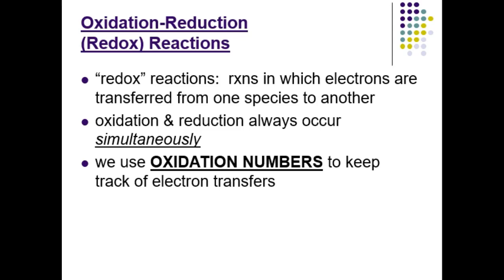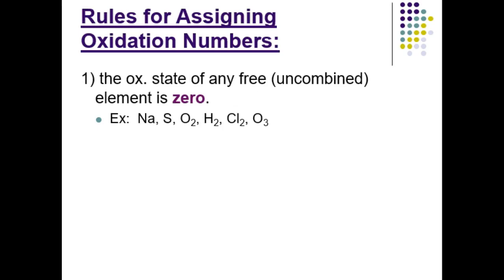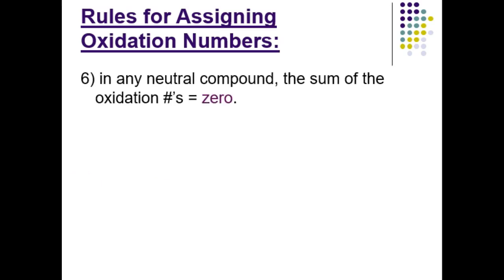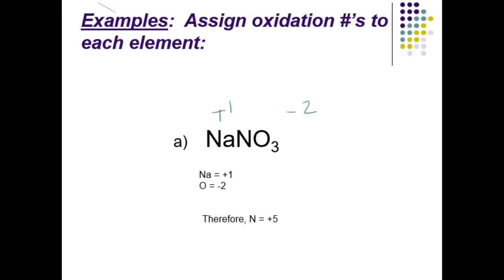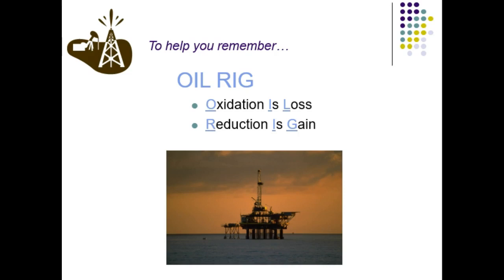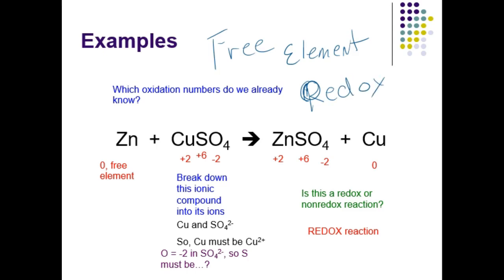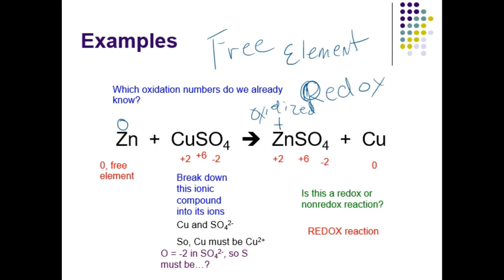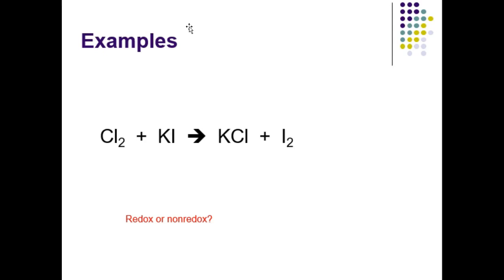Unit 9 chemical reactions video 3 REDOX